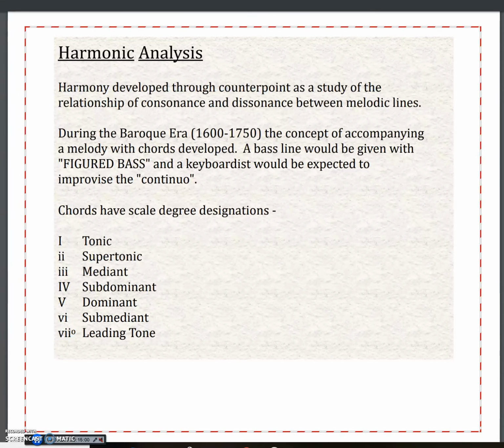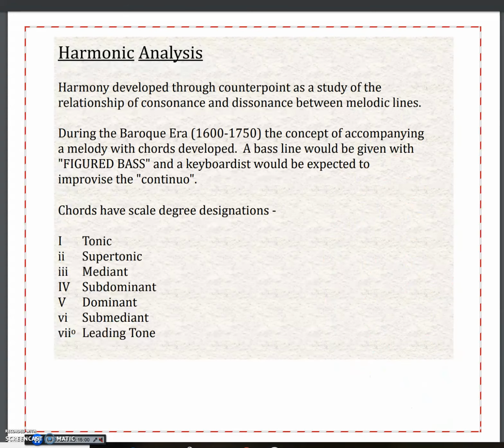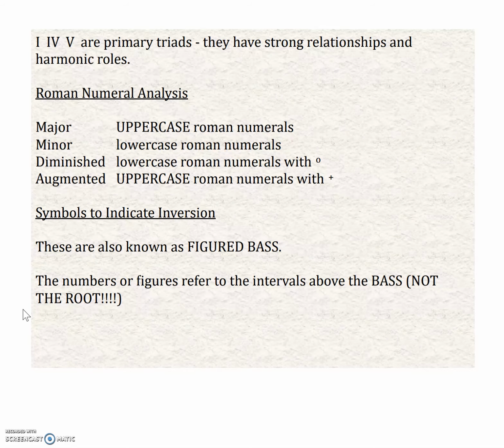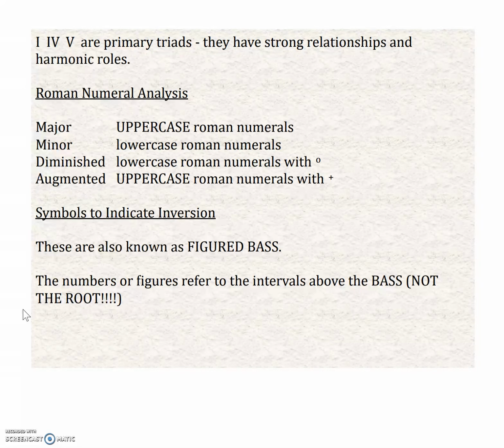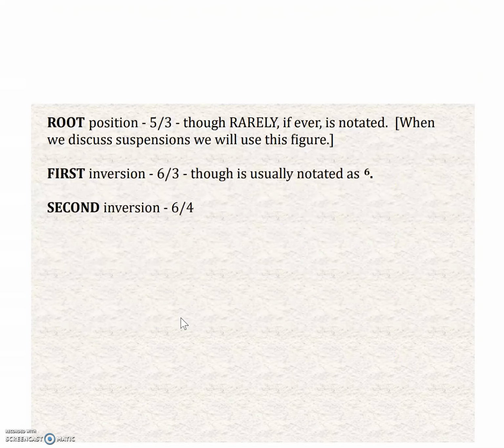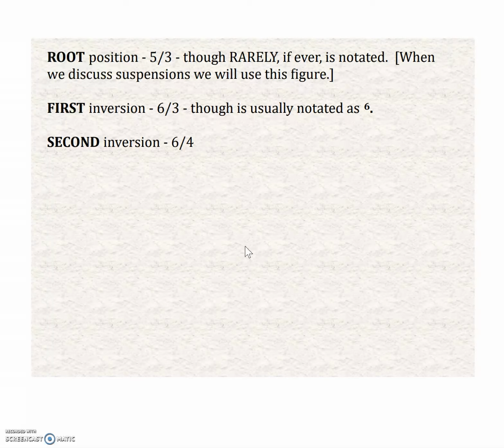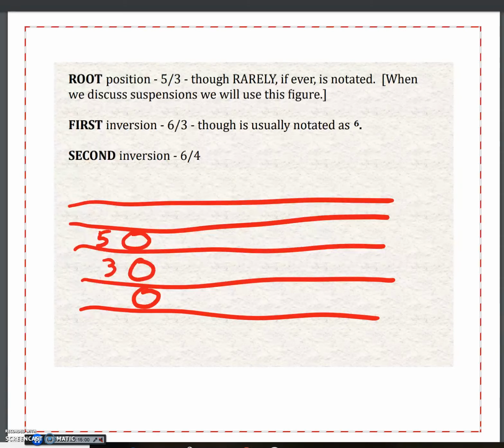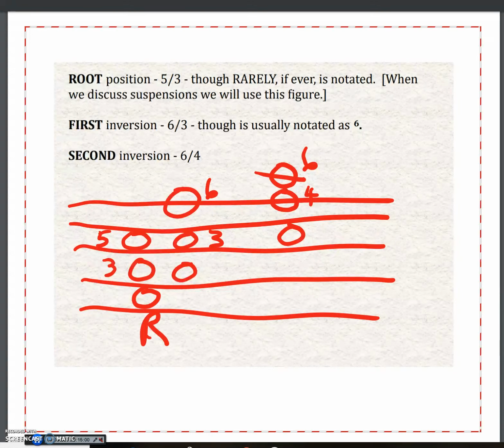Unit 4 Video 2